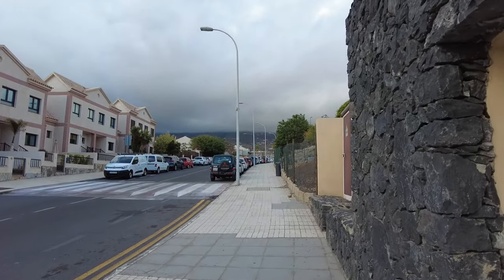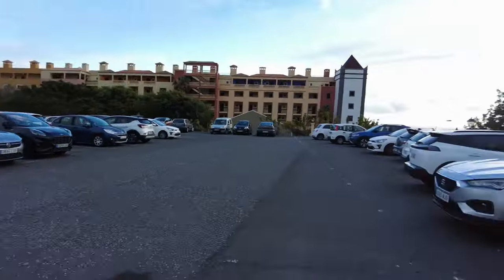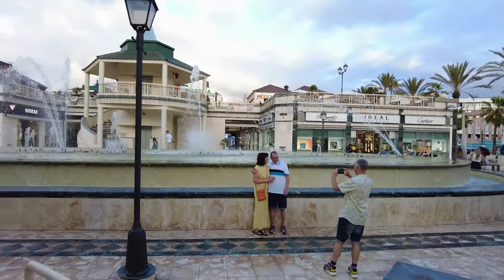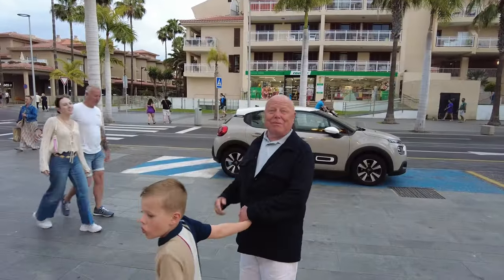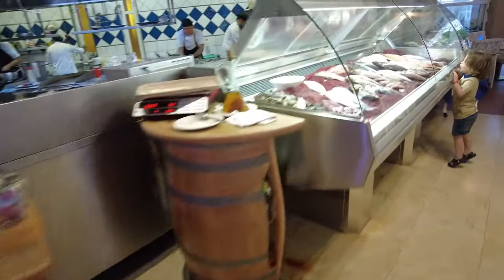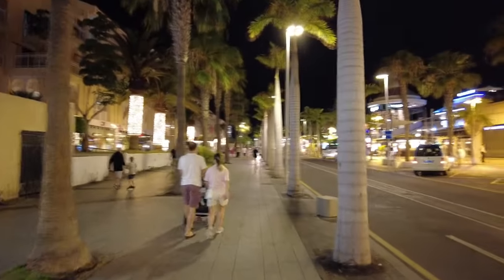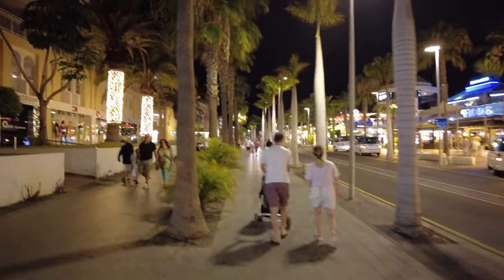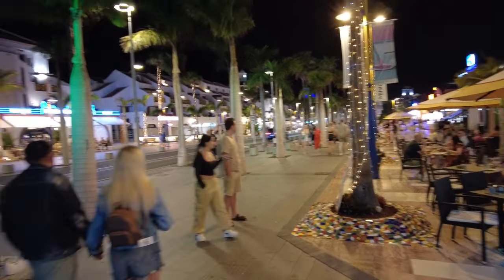Final Night in Tenerife: Golden Mile Stroll, Delicious Fish Dinner, & Night-time Vibes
Our last night in Tenerife was truly unforgettable! 🌴✨ In this video, we take you on a journey through Playa de las Américas, starting with a quick peek at the car we rented and the company we used—perfect tips for those planning a trip to Tenerife!

We then headed off to explore the famous Golden Mile, a bustling strip filled with shops, restaurants, and vibrant nightlife. Along the way, we spotted a public swimming pool and took in the lively atmosphere as the sun began to set.

Dinner was an unexpected treat at La Barca, a seafood restaurant. Even though Sophie and I aren’t big fans of fish, the kids and in-laws loved it—and to our surprise, we enjoyed it too! The food was fresh and delicious, making for a memorable meal.

After dinner, we continued our stroll down the Golden Mile, stopping by the iconic Hard Rock Cafe, all lit up and full of life at night. We ended the evening with ice cream for the boys, savouring the beautiful lights and energy of Playa de las Américas.

This was the perfect way to spend our last night in Tenerife, soaking in the vibrant atmosphere of one of the island’s most famous destinations.

👇 Have you experienced Tenerife at night? What’s your favourite nighttime spot on the island?

Thanks for joining us on our final night in Tenerife!